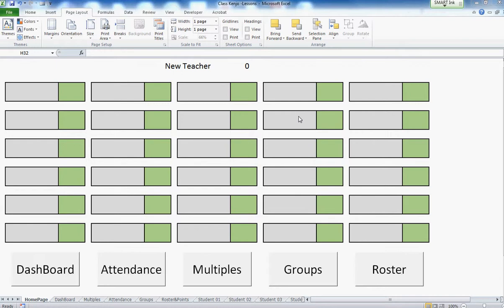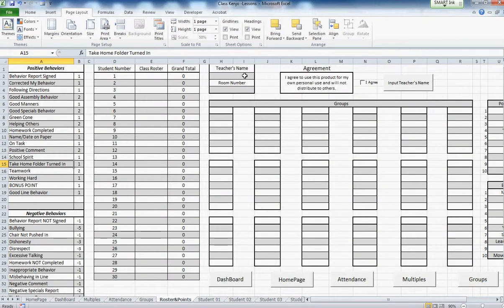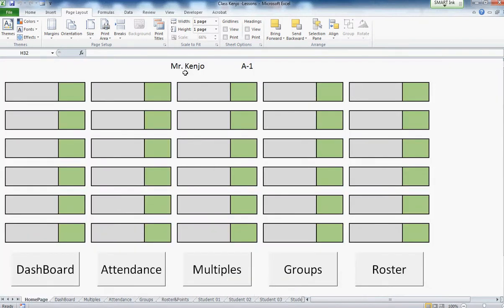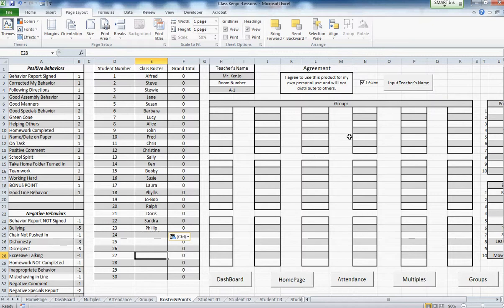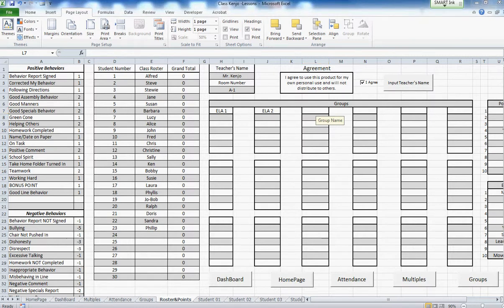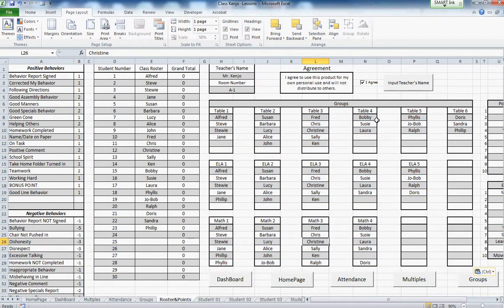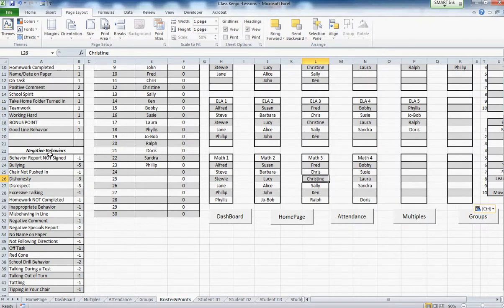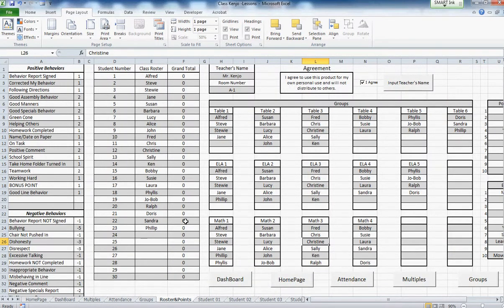Class Kenjo Lesson 1 Getting Started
This is Class Kenjo, Lesson 1...getting started.